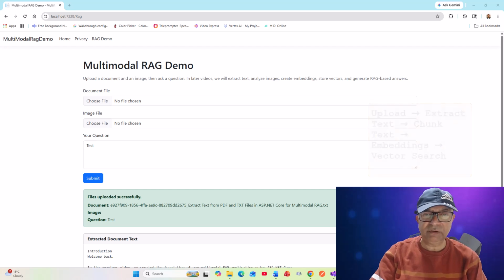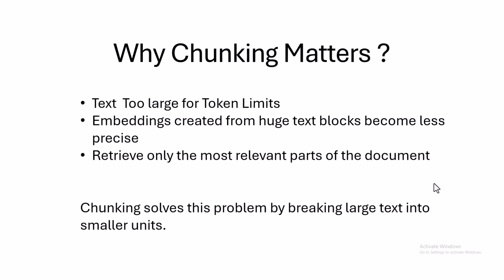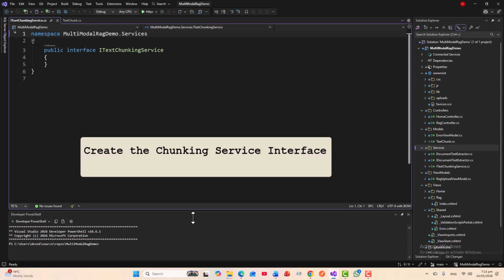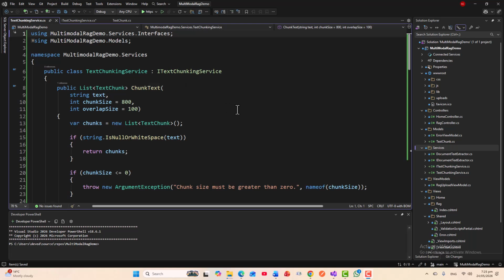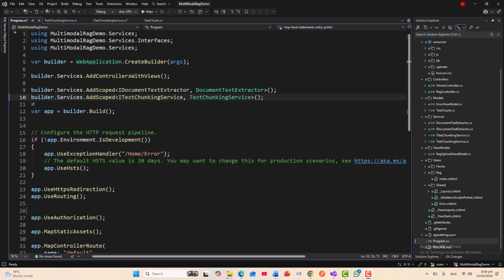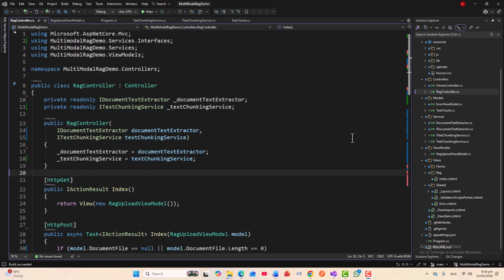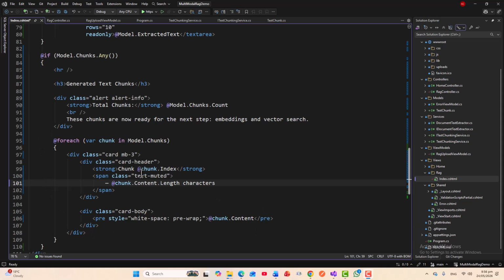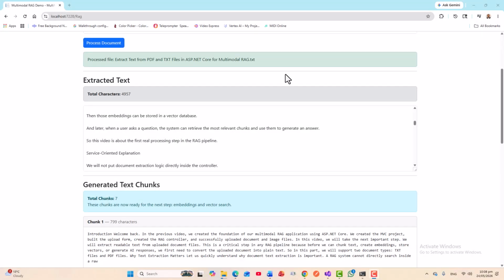Boost Your AI Accuracy with Smart Chunking Strategies in RAG !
In this video, we continue building our Multimodal RAG Pipeline in ASP.NET 10.
This is Part 3, where we take the extracted text from uploaded PDF and TXT files and split it into smaller, meaningful chunks for retrieval-augmented generation (RAG).

Chunking is one of the most important steps in a RAG pipeline because AI systems usually do not work efficiently with one large block of extracted text. Instead, the text is divided into smaller chunks so that later we can create embeddings, store them in a vector database, and retrieve the most relevant chunk when a user asks a question.

In this video, you will learn:
Why chunking is needed in a RAG pipeline
How to create a text chunking service in ASP.NET 10
How to split extracted text into manageable chunks
How to return chunked output in the application
How chunking prepares the way for embeddings and vector search
This video builds on:
Part 1 – Upload form and file submission
Coming next in the series:
Embeddings for chunked text
Vector database integration
Retrieval from relevant chunks
Full multimodal RAG answer generation

If you are interested in ASP.NET 10, Generative AI, RAG architecture, and practical AI application development, this series will help you build the pipeline step by step.

00:00 - Introduction & Series Recap
00:54 - Demo: The Final Result
01:14 - Why Chunking is Essential
02:17 - Creating the TextChunk Model
03:24 - Defining the ITextChunkingService Interface
04:45 - Implementing the TextChunkingService
06:45 - Service Registration (Dependency Injection)
07:38 - Updating the RagUploadViewModel
08:35 - Updating the RagController
10:12 - Enhancing the Razor View (Index.cshtml)
11:41 - Running & Testing the Application
12:28 - Conclusion & Next Steps